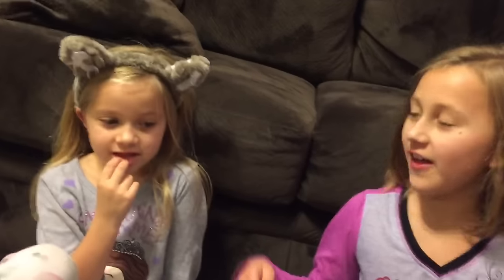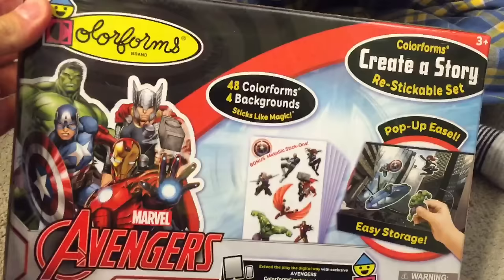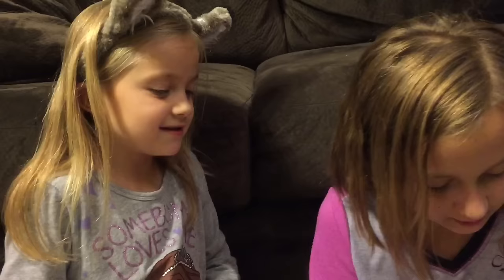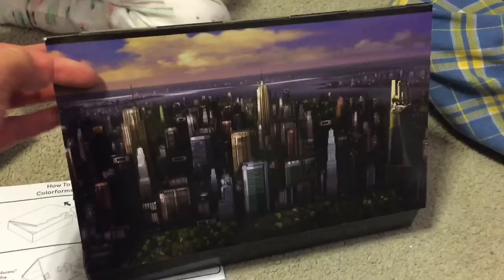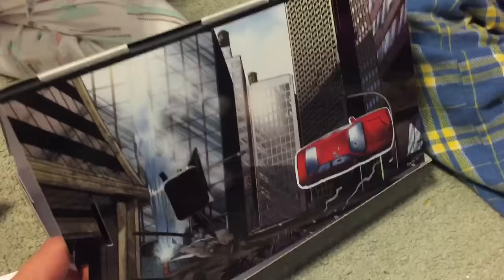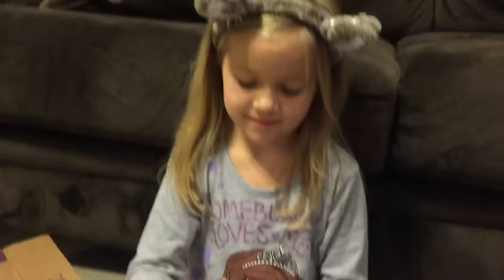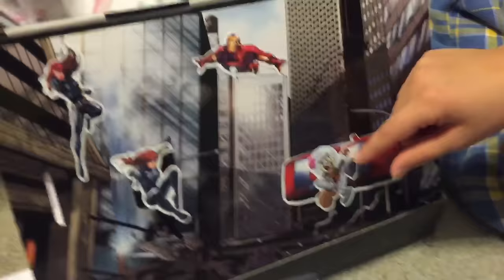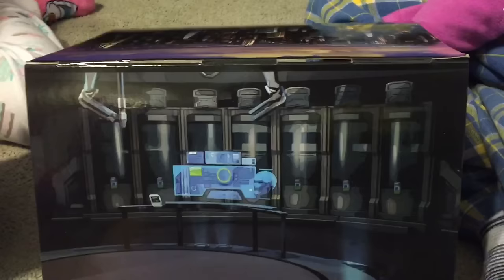Grim Plays Marvel and Spongebob COLORFORMS with The Little Grimmettes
The little grimmettes get spongbob squarepants and marvel universe colorforms sets and set up cute and funny scenes with their dad grims toy show